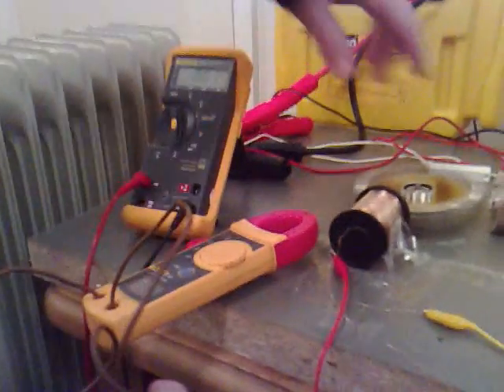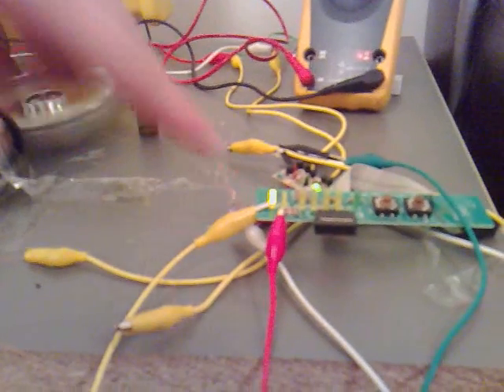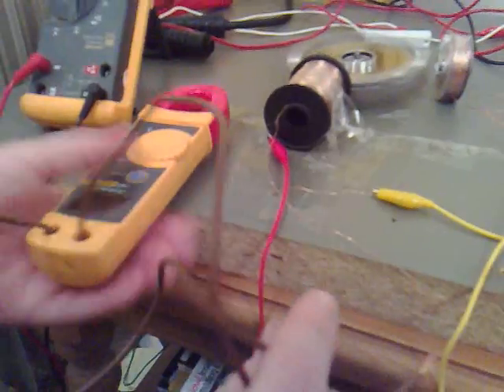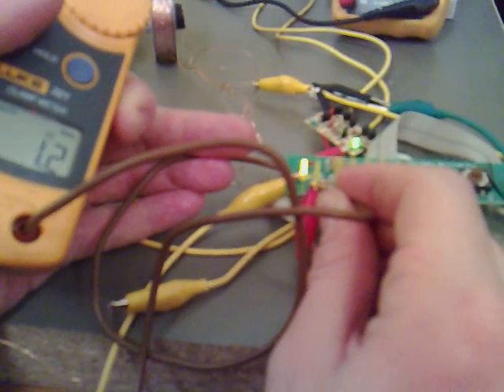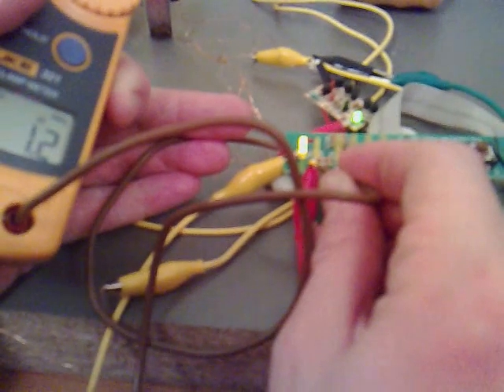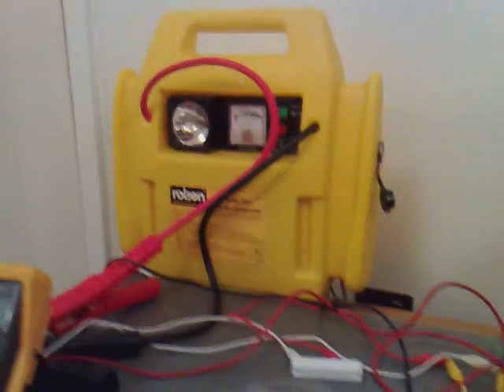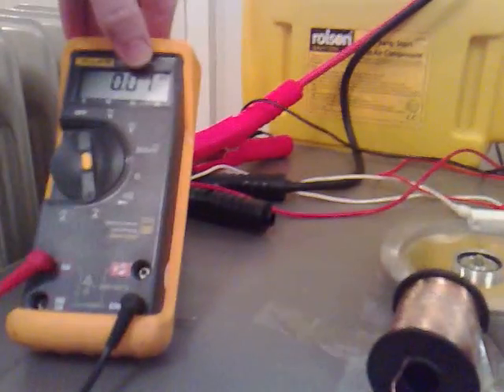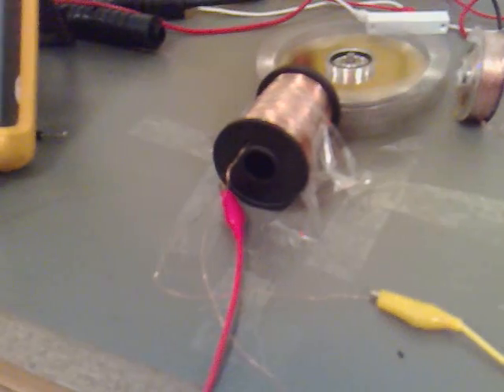Pulse Motor (Watts In Watts Out) 034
Power In:
10.43v x 0.02a = 0.2086w
0.2086w In

Power Out:
1.2v x 0.01a = 0.012w
1.2v x 0.01a = 0.012w
0.024w Total Out

Motor is running at 0.1846w

I would need another 9 Coils round it for Unity and then we can power something from the Secondary Coil.